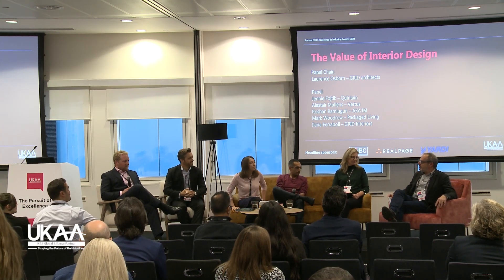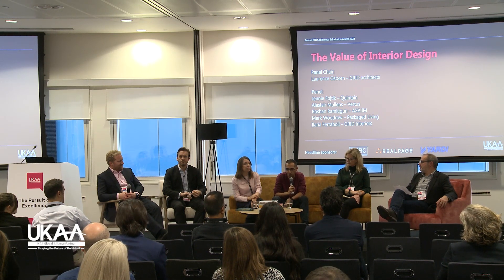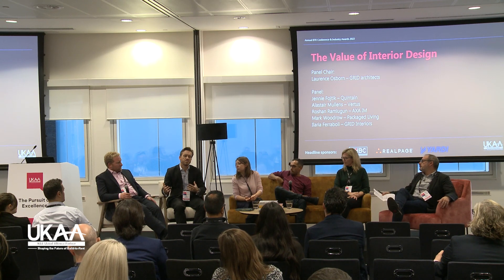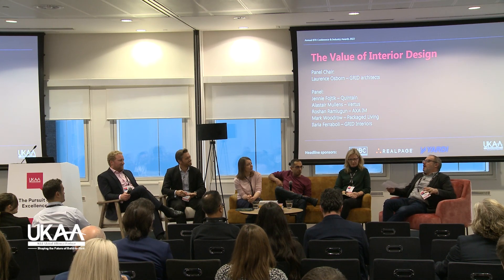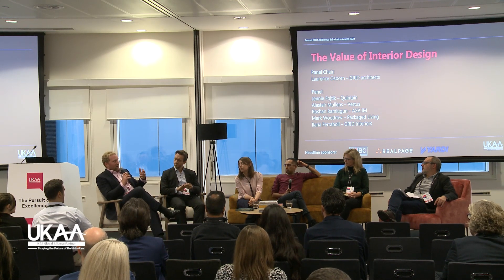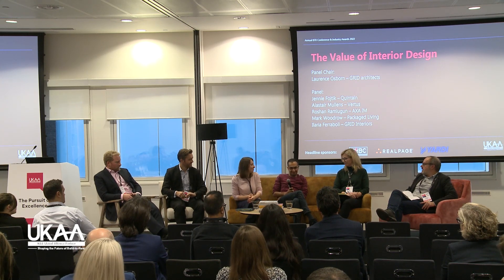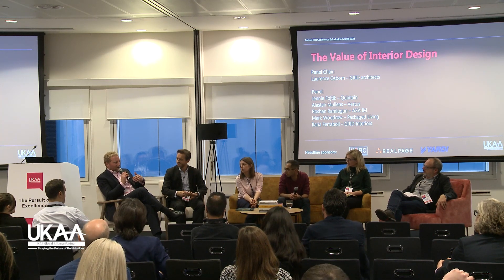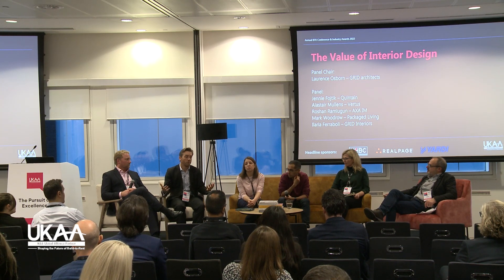Synergy Session 1